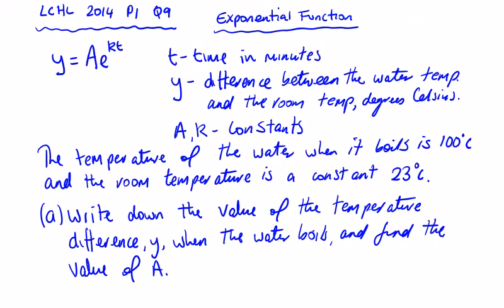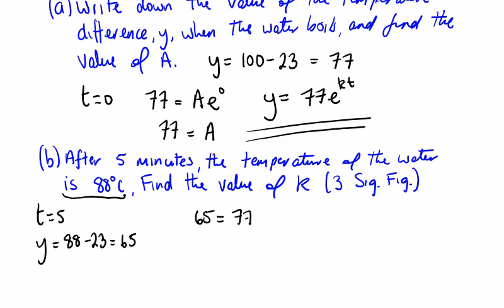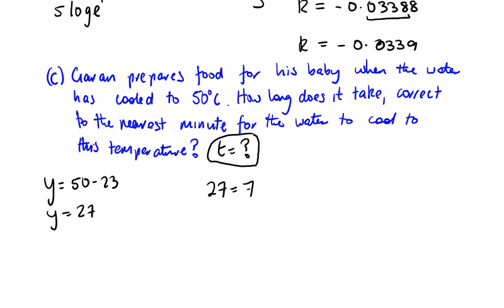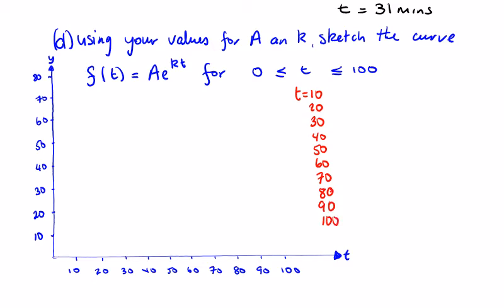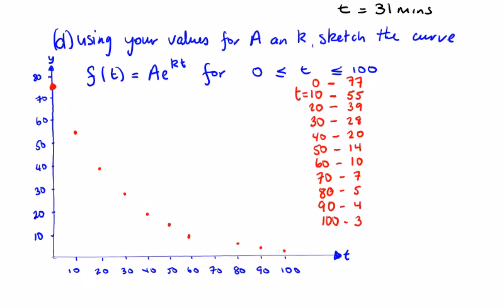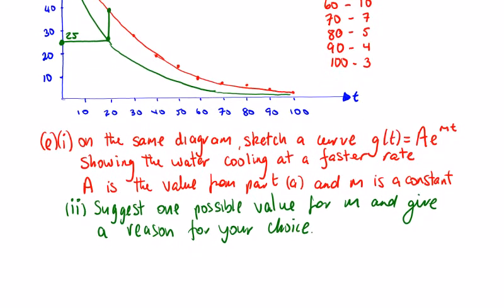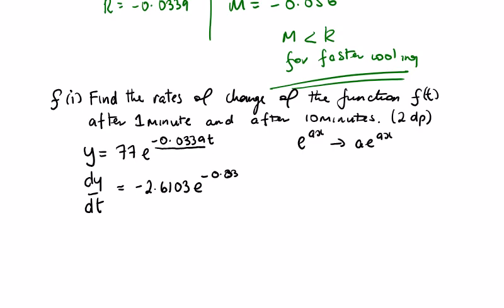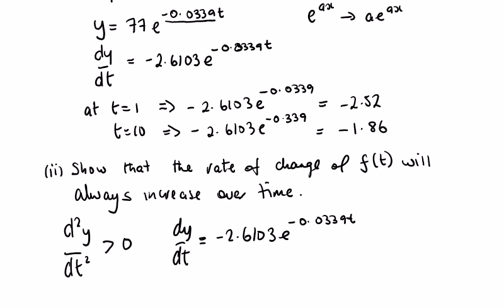LCHL P1 Q9 2014 Exponential Function